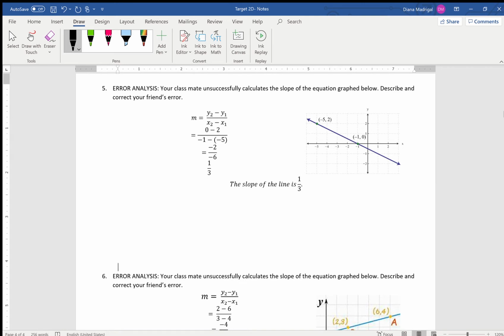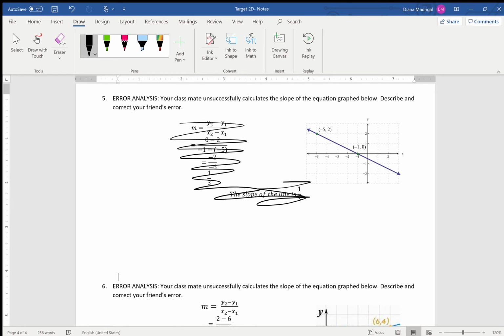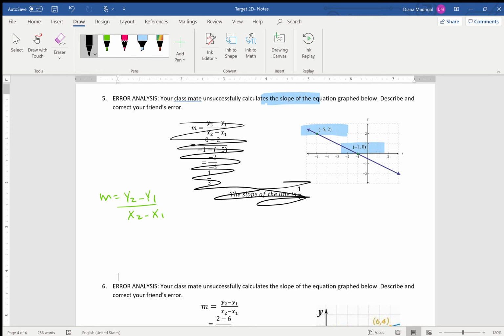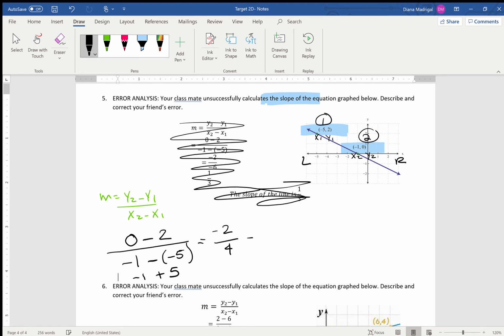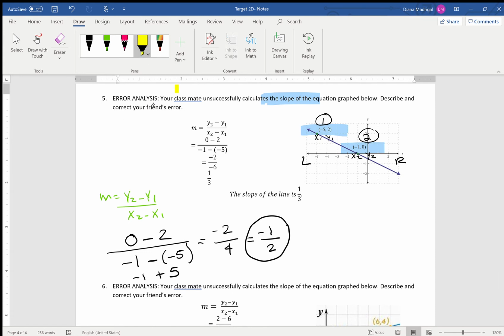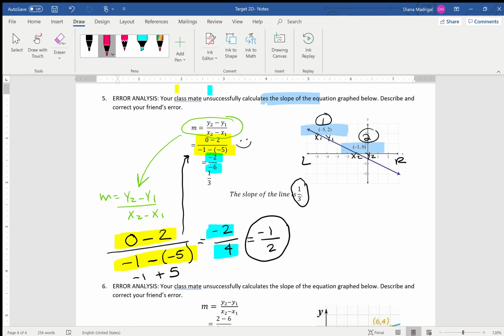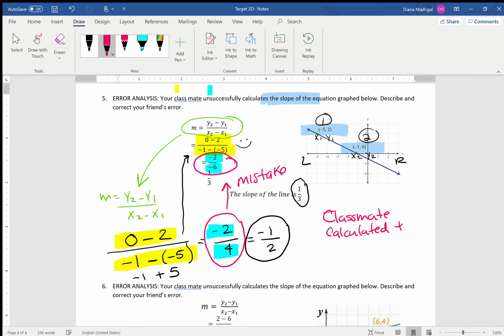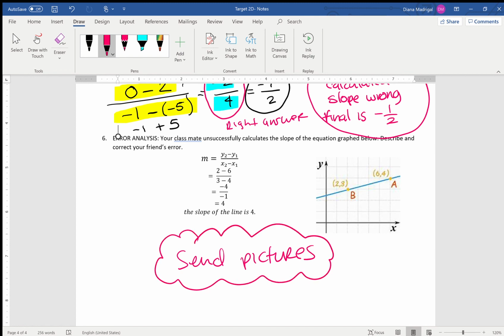2D Notes ERROR ANALYSIS